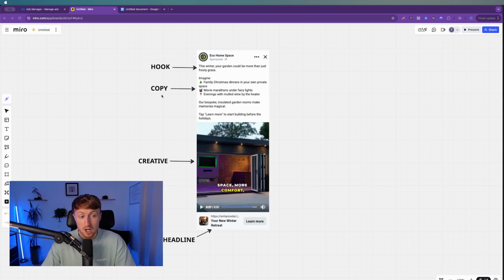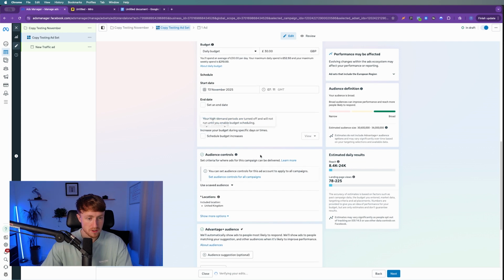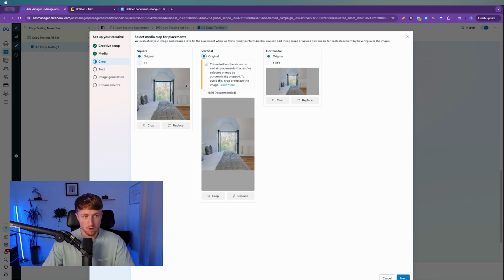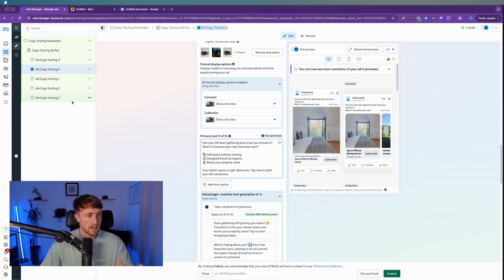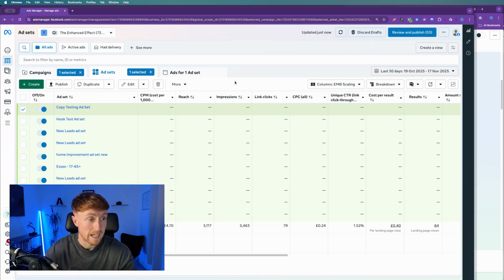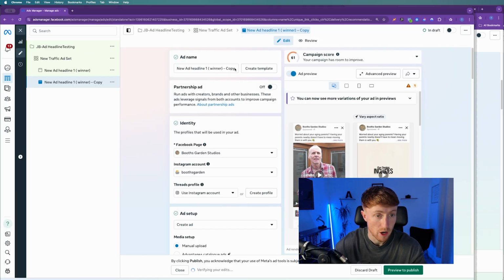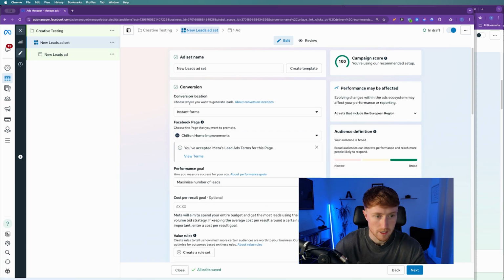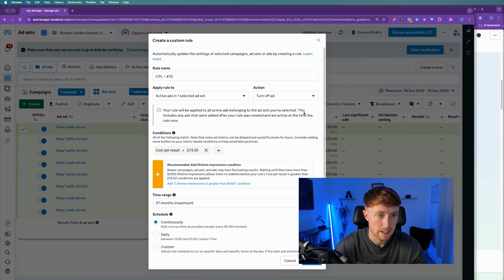How to Win With Meta Ads in 2026!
In this video, I break down the exact 2026 lead generation method we use to test, optimise, and scale winning ads for home improvement businesses.

If you are running Facebook or Meta ads and feel like you’re just guessing what works, this video shows you a structured system called the AVO Method (Ad Variable Optimisation).

You’ll learn:
- How to test ad copy properly
- How to isolate hooks and headlines
- How to find your winning ads fast
- How to read unique click-through rate (UCTR) correctly
- How to stop wasting ad spend

This strategy is used inside our done-for-you system for home improvement businesses to consistently generate higher lead volume and better quality enquiries.